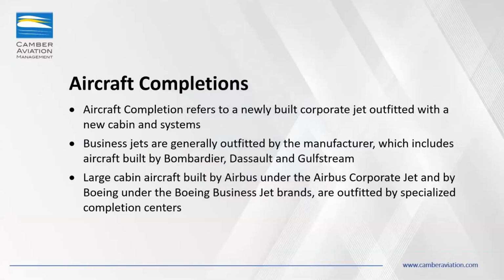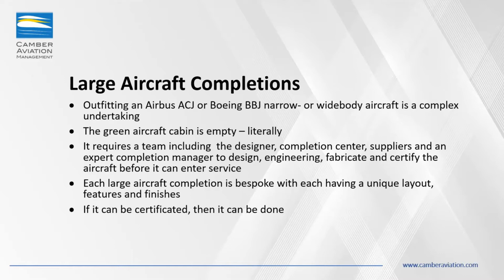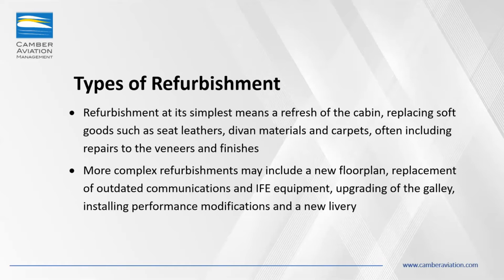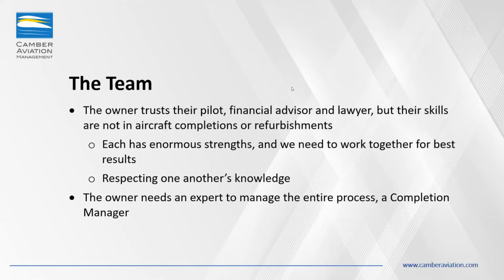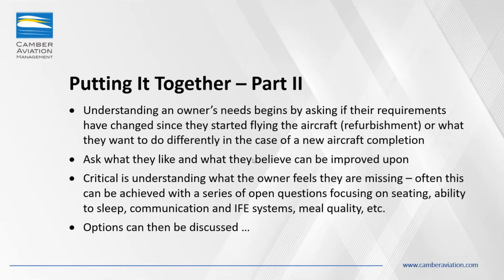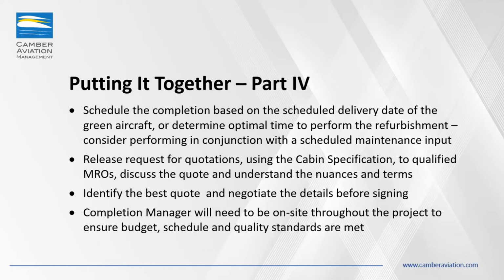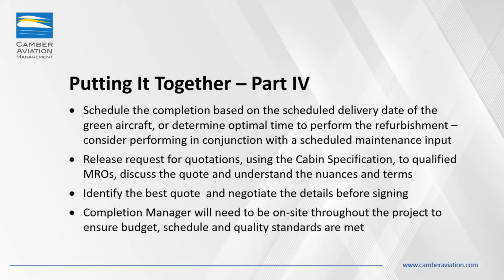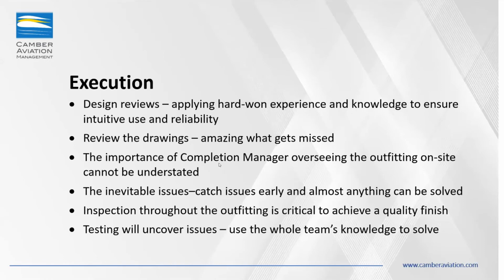Aeropodium APTN aero China Business AviatiON